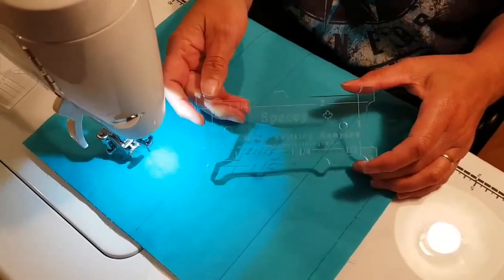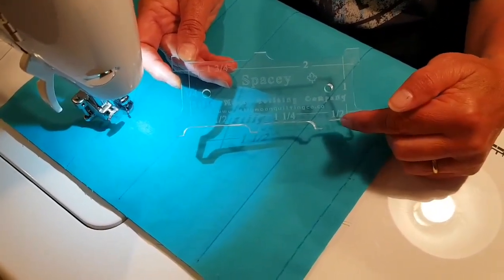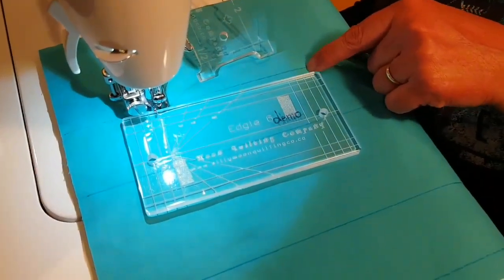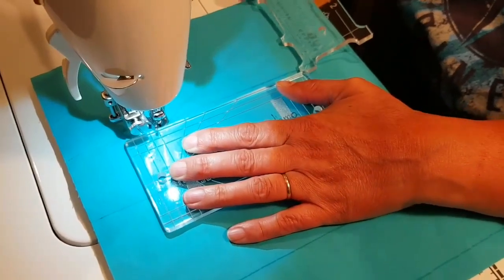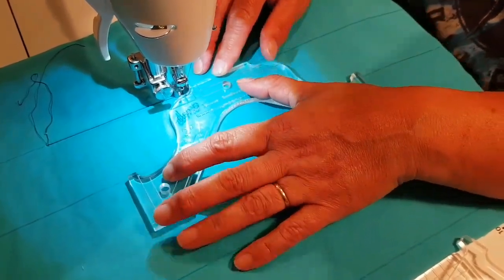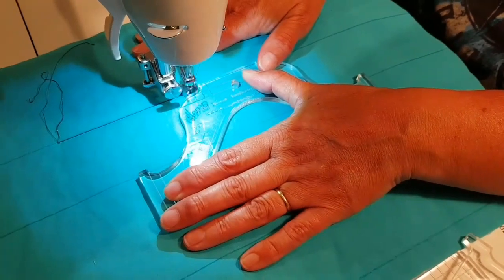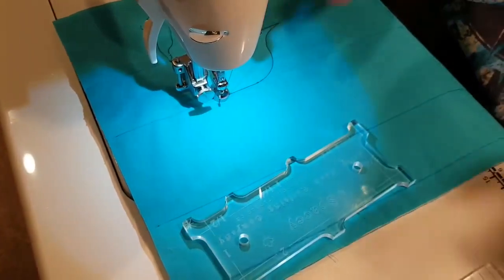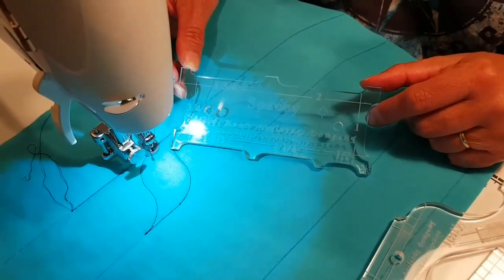Spacey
The ultimate spacing tool for quilting!